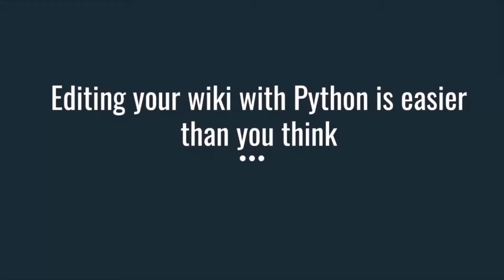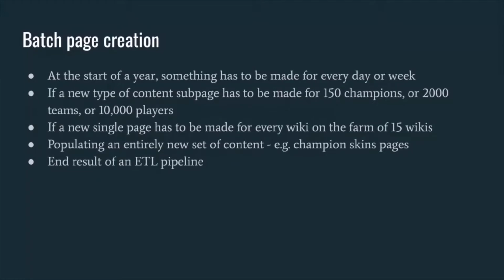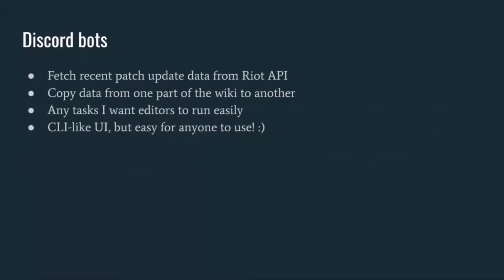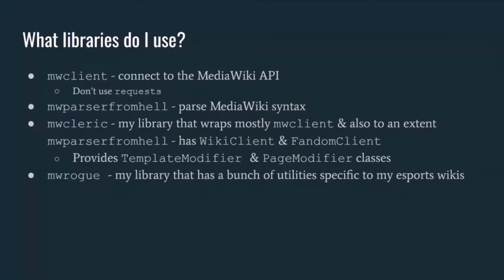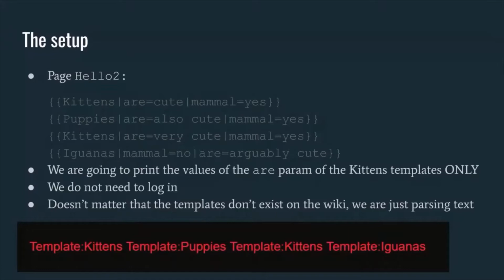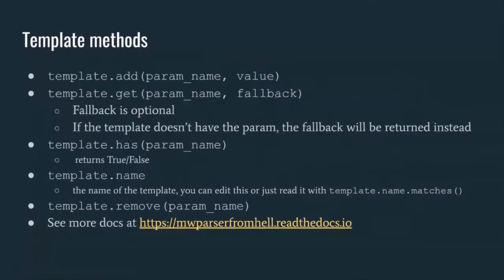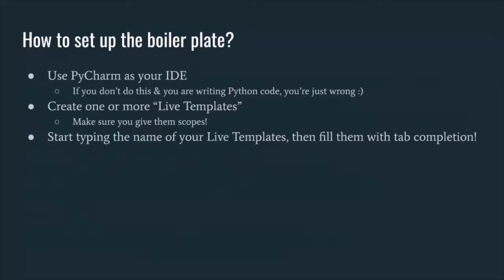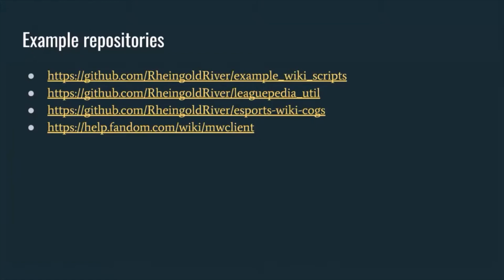Editing your wiki with Python is easier than you think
Megan Cutrofello